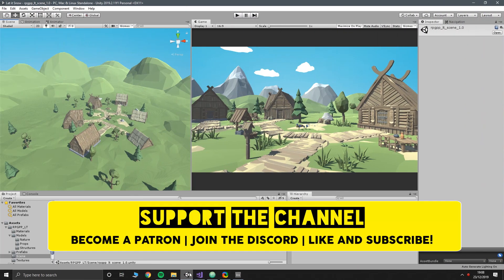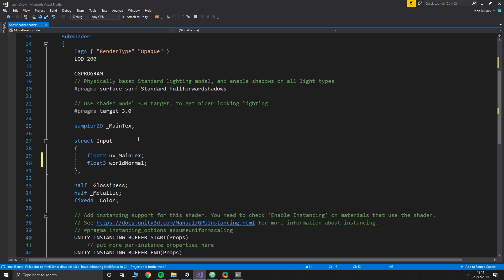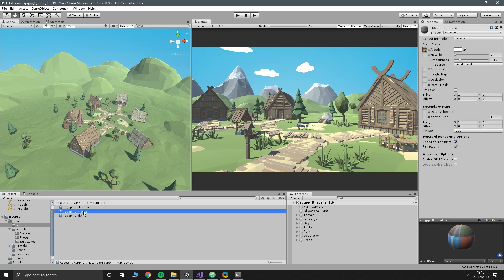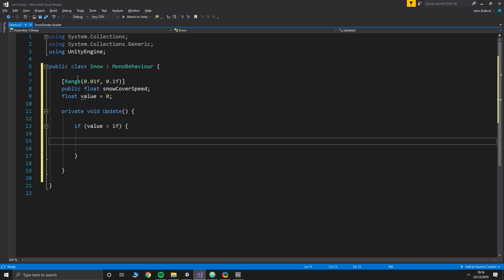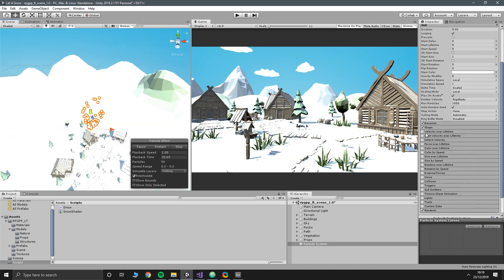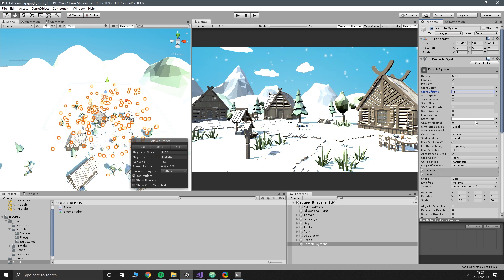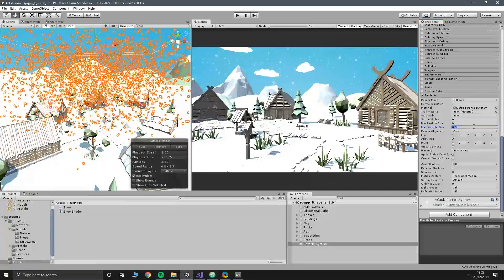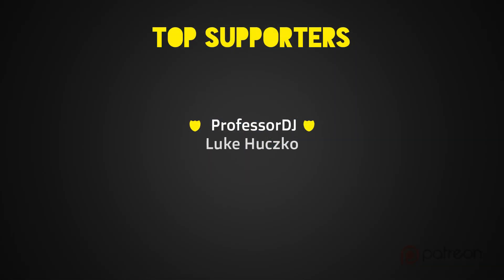LET IT SNOW - Super Simple Snow System for Unity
Let's make it snow! In this video we're making a super simple snow system for use either as a placeholder weather system during prototyping, or even as a finished snow system in a low poly game. This video covers snow fall using a particle system and ground cover using some shader tweaking.

LINKS

SOCIAL STUFF!